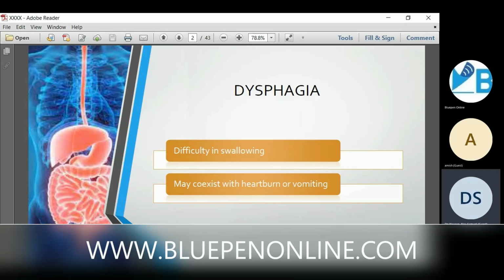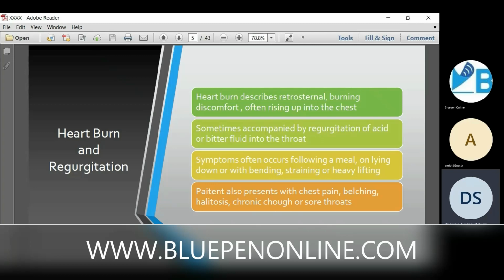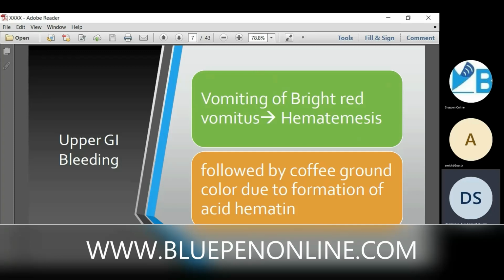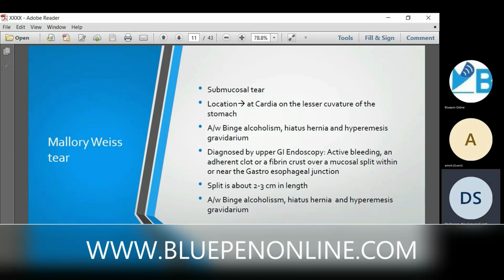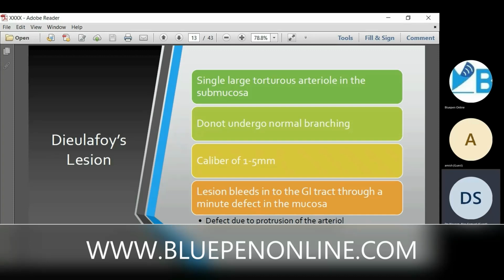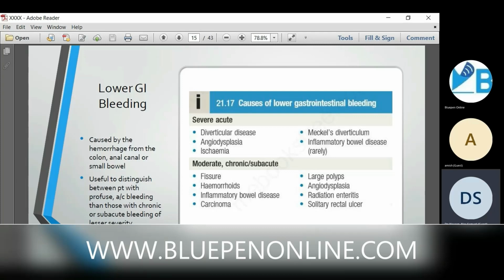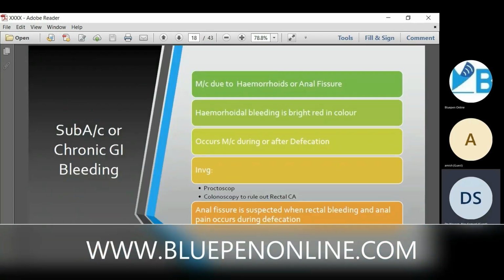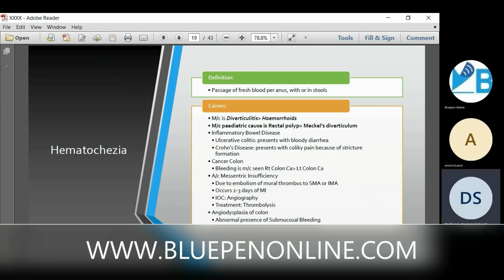gastrointestinal system generalmedicine medicine medicaleducation medicaleducation $mbbs bds